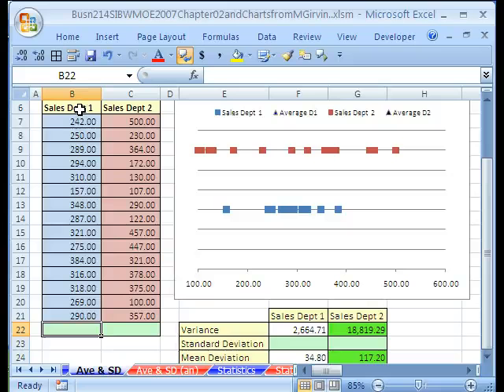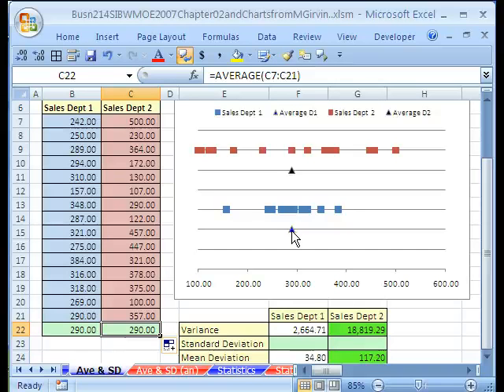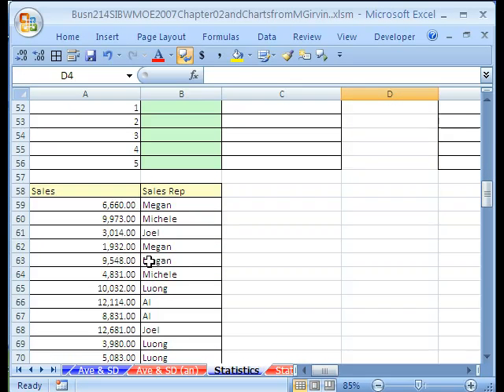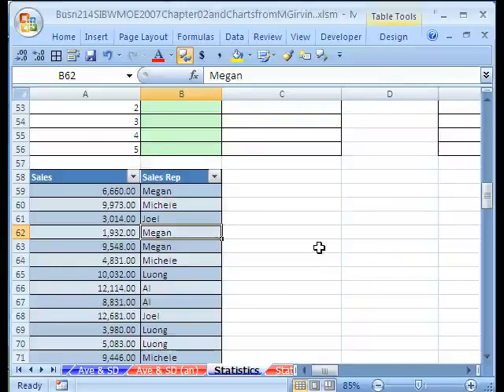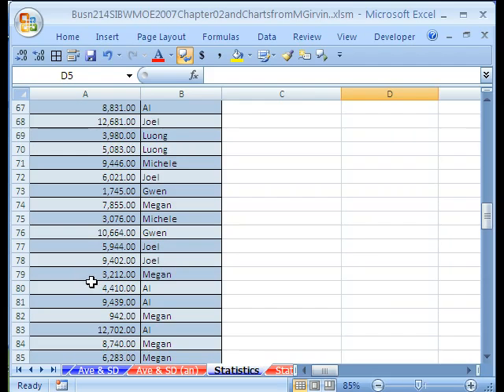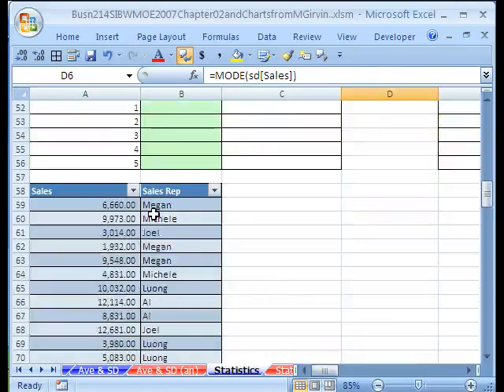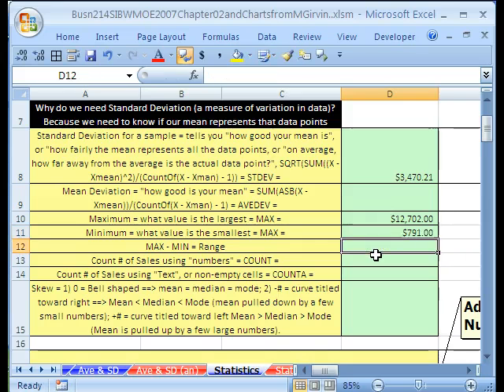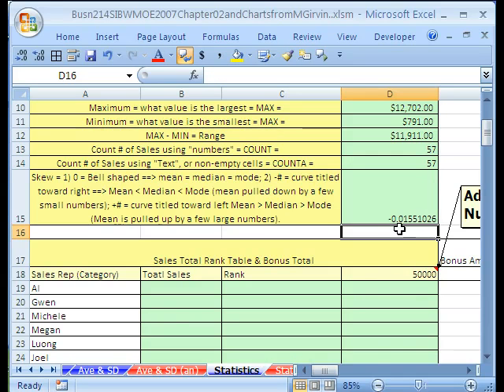Excel Class 29 Basic Statistics Numerical Measures